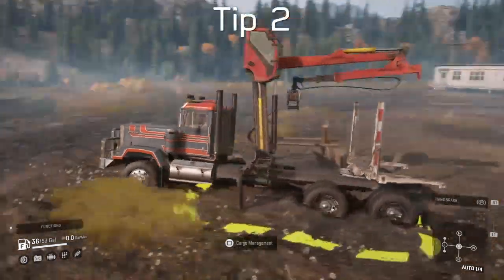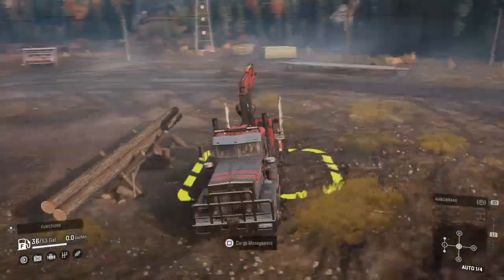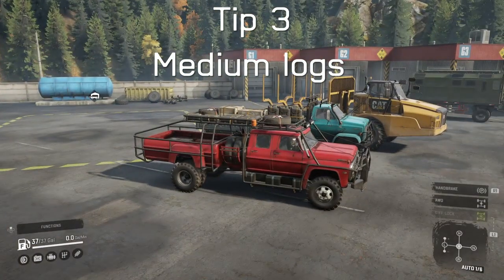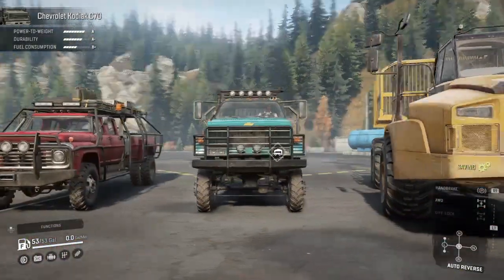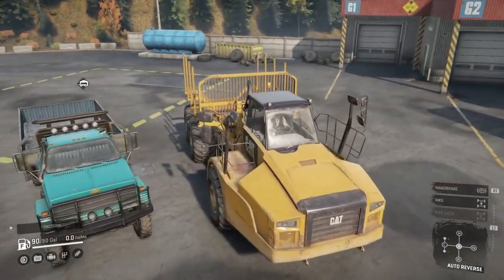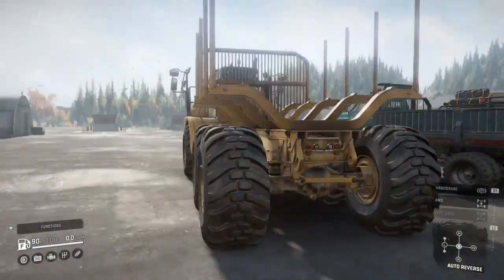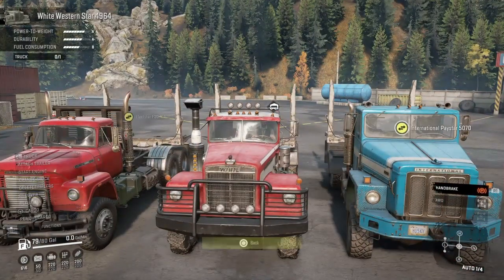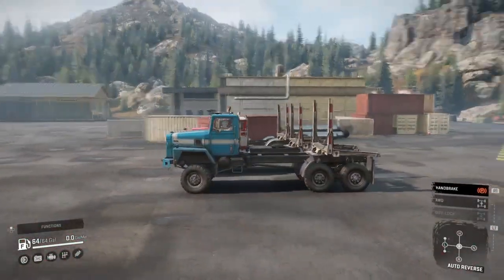logging tips for snow runner